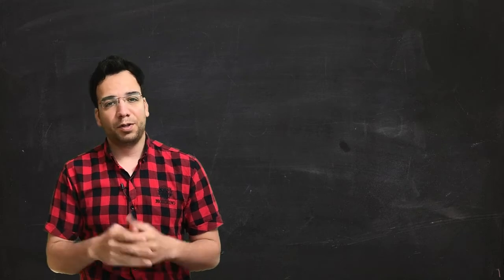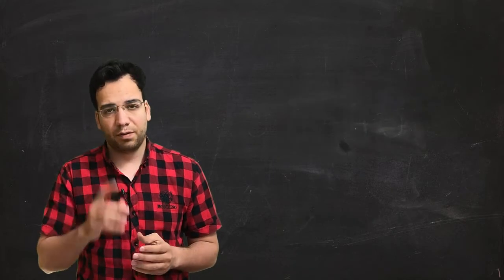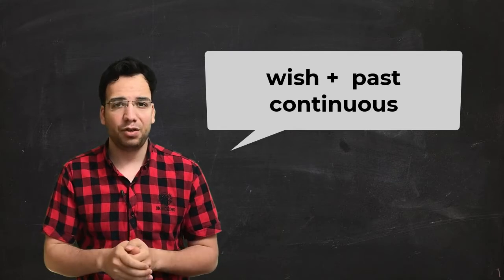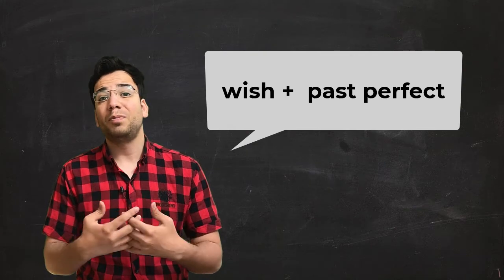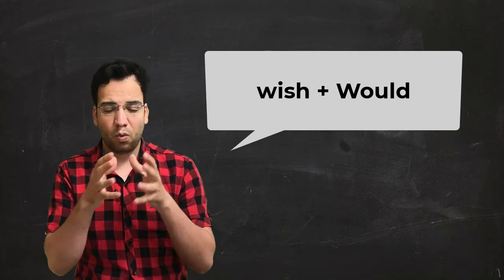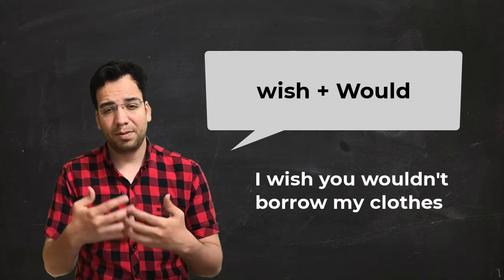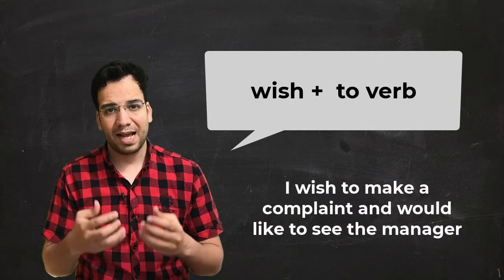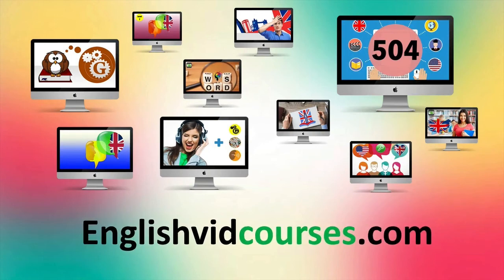How to express wish in English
When we want to express a wish/desire in English for a situation to be different to what it actually is then it is very common to use the verb “to wish”. This verb can be used in different tenses depending on what we desire or desired to be different.